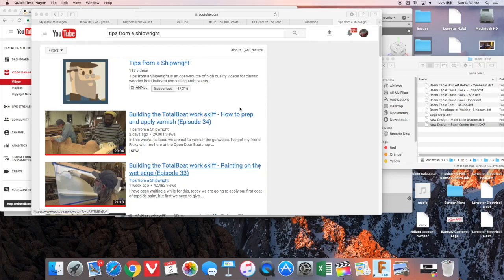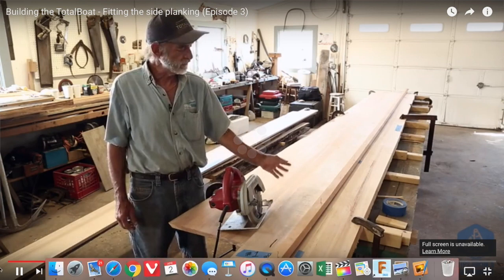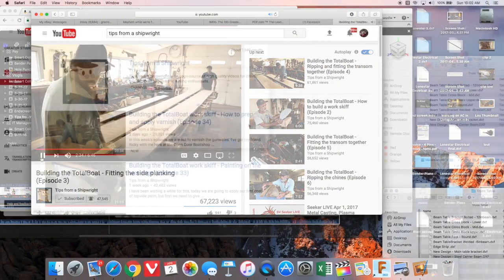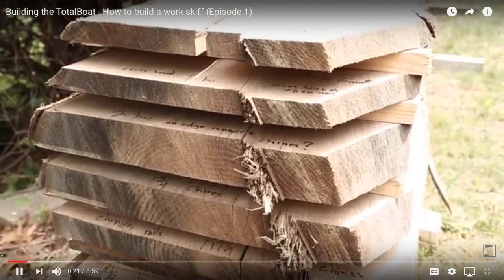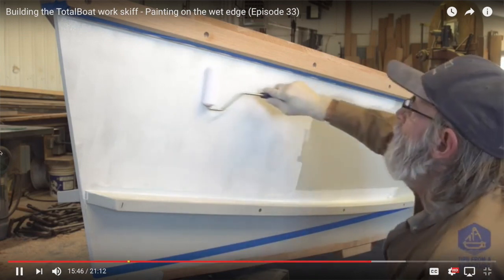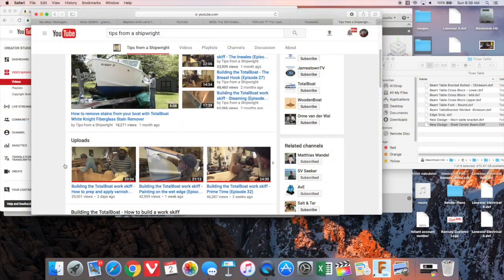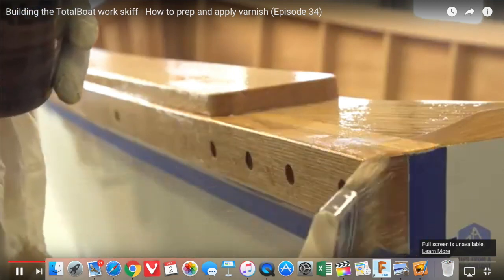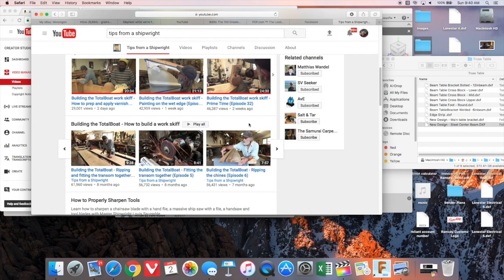Tips from a Shipwright - Building the Total Boat Work Skiff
Checkout Tips from a Shipwright Youtube Channel.  Lou is a maste craftsman and boat builder.

Plus updates on projects around the shop.  Another day in the life at the country, rustic, hillbilly homesteading lifesyle here at the oldbarn homestead.  We do metal fabrication, welding, grinding, machining, painting, metal art, cnc plasma.  The shop name is Ramsey Customs  Near Dallas, TX 75209… Texas Daily Vlog style videos